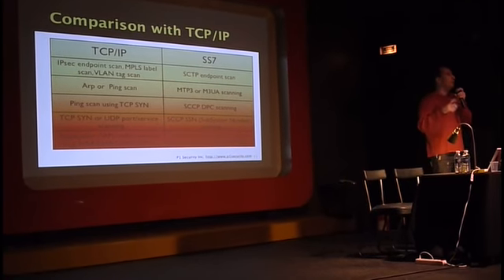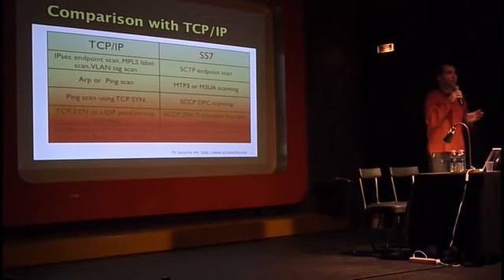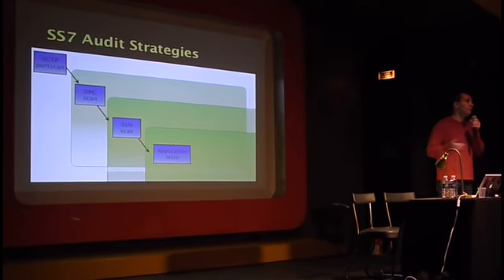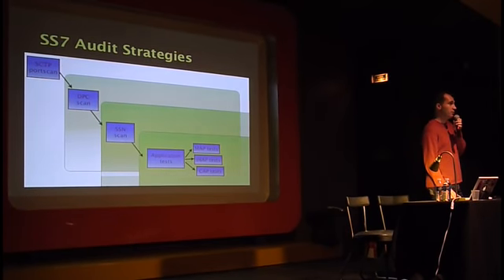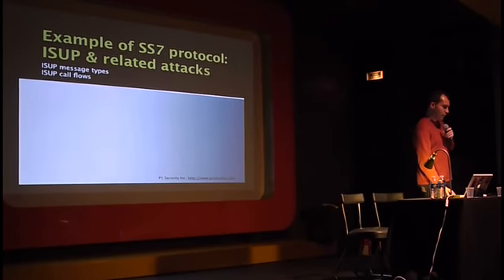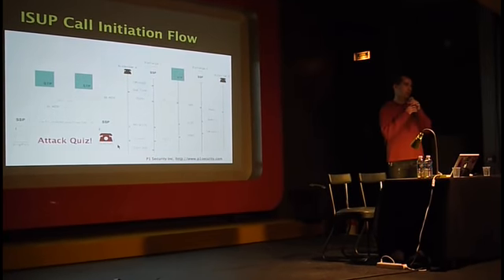HackitoErgoSum: Getting in the SS7 kingdom [9/12]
HackitoErgoSum: Getting in the SS7 kingdom